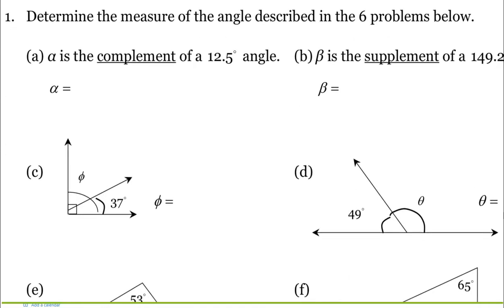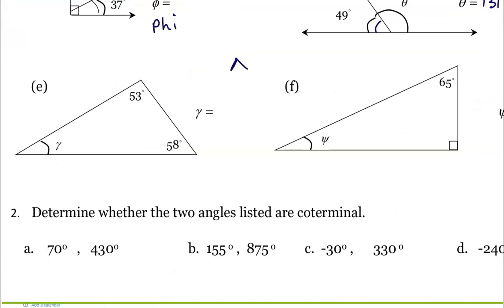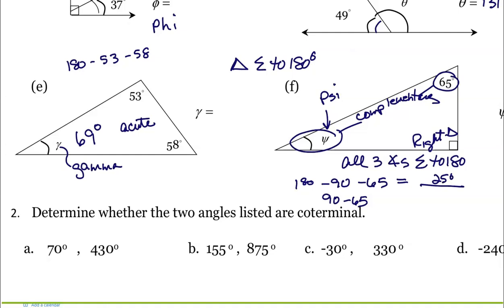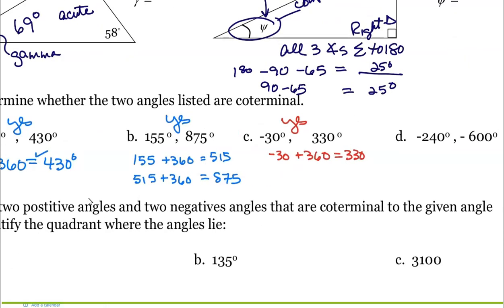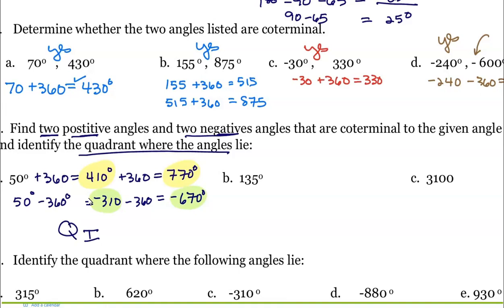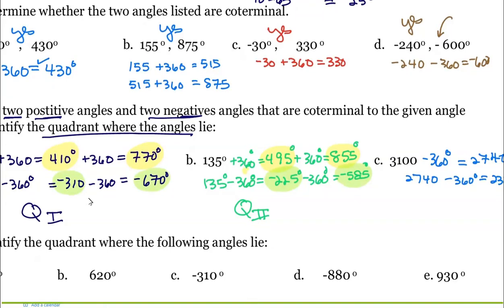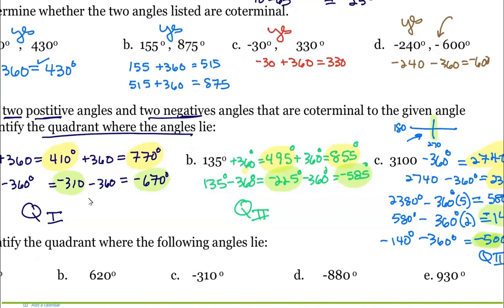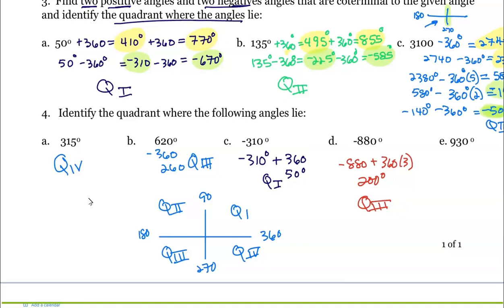Precalculus 6 1 Part I hw 2024